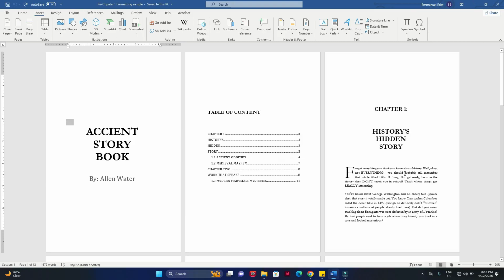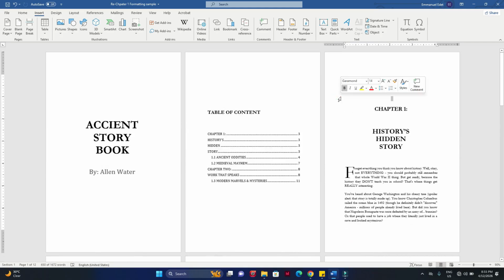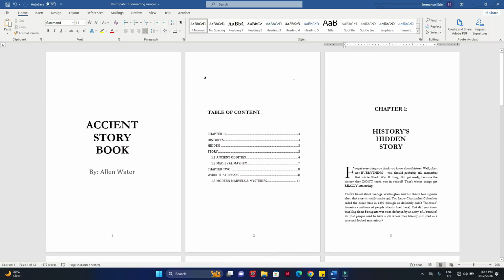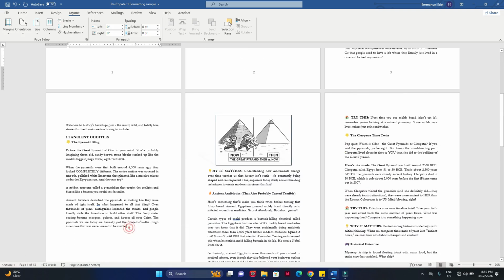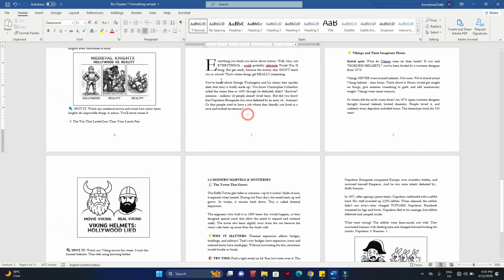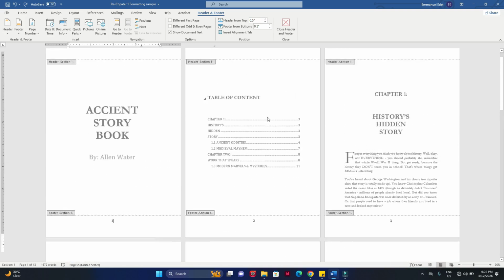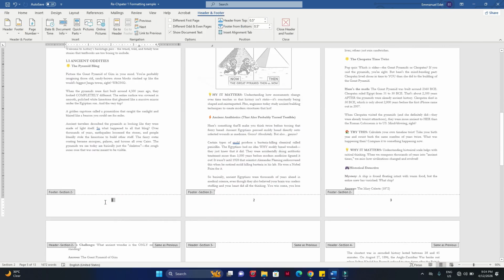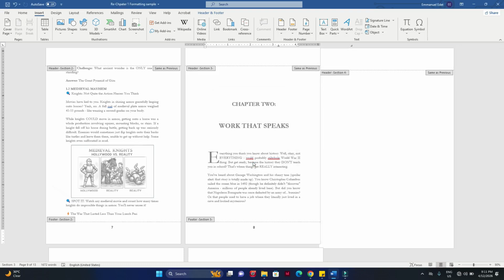How to number specific pages in Microsoft Word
This video guide explains how to number only selected pages in your # MicrosoftWord document using page numbers and section breaks. This is especially useful for documents like books, reports, or projects where some pages (like the cover or table of contents) should not be numbered.

Take time to watch this video until you get your page numbering accordingly. You can drop a comment on further where you find it difficult.